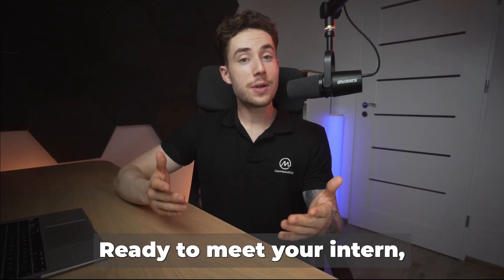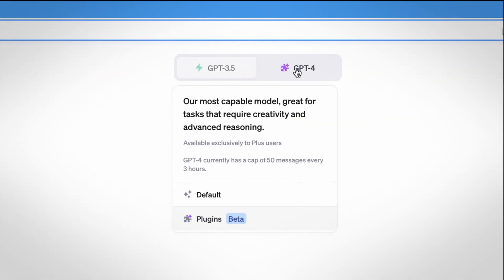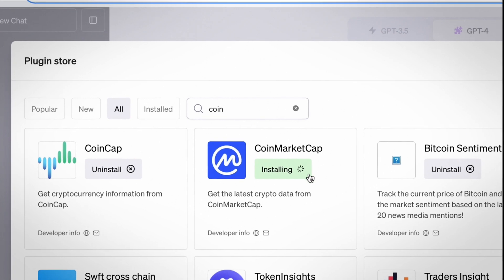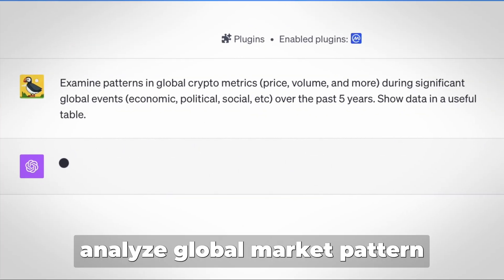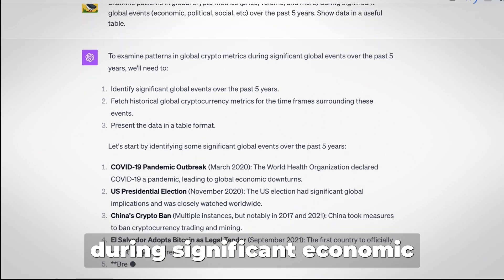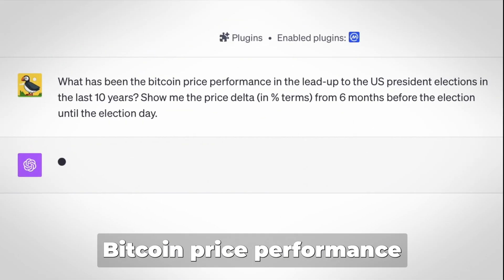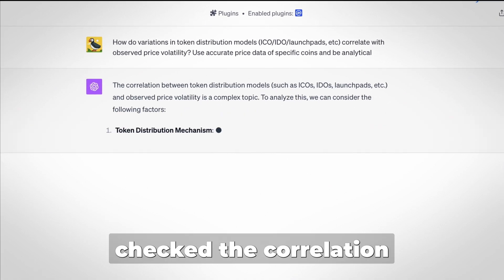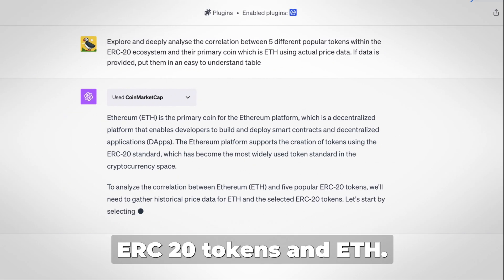CoinMarketCap's Chat GPT Plugin!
Introducing: The CoinMarketCap ChatGPT Plugin
The CoinMarketCap ChatGPT Plugin is the first of its kind, bringing together the power of CMC data with the magic of ChatGPT.

It’s like you’ve been given your own crypto analyst intern, always on hand to crunch the latest data and help answer the toughest questions. Sure, the intern doesn’t always get everything 100% right, but they are super eager to learn and will happily take on any task you give them.  And best of all, this intern will never be on a lunch break when you need them the most!

Ready to meet your intern? turn on GPT-4 and select plugins. Choose the CoinMarketCap plugin and you are ready to go!

🔔 From crypto news, to market moves, and to educational how to videos.